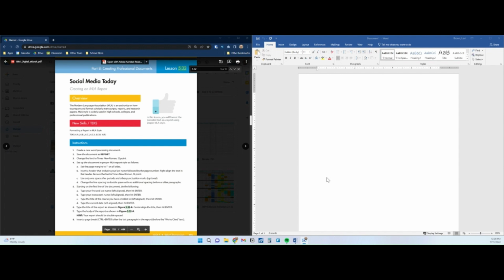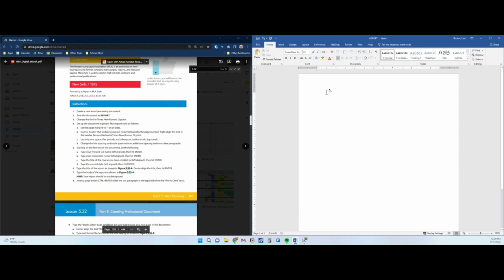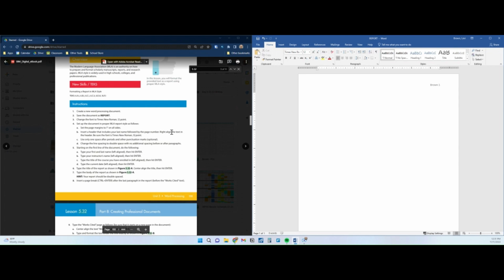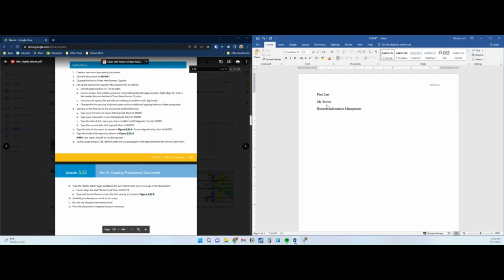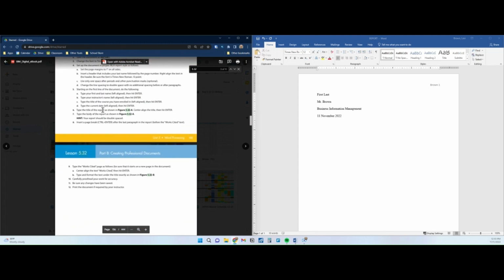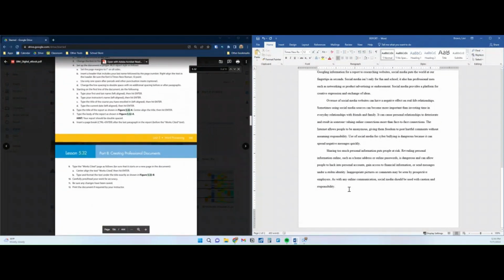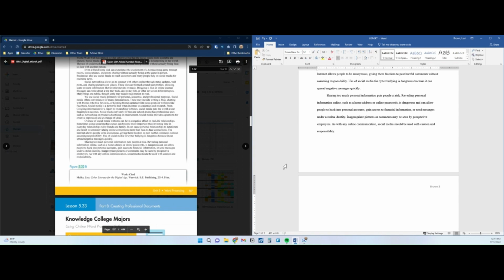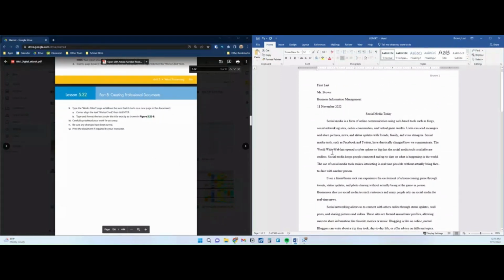5 32: MLA Report